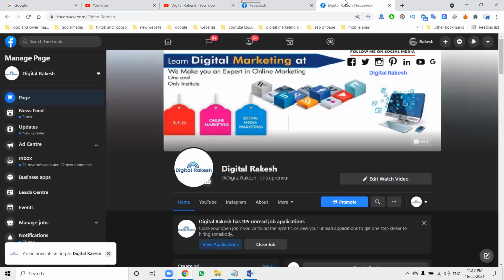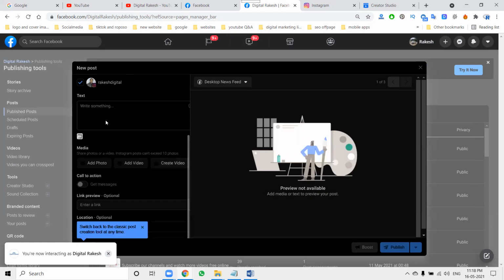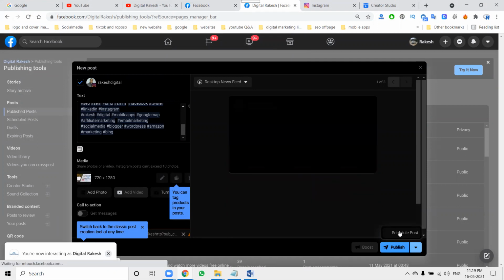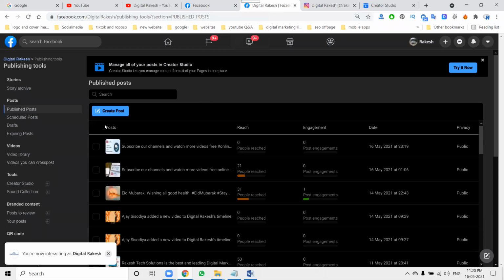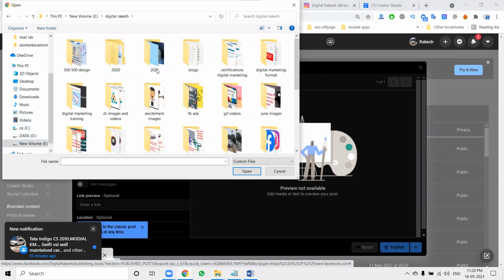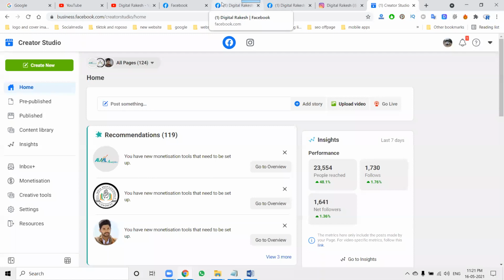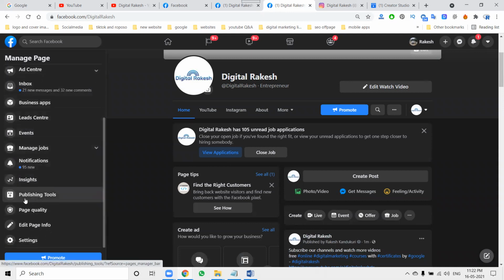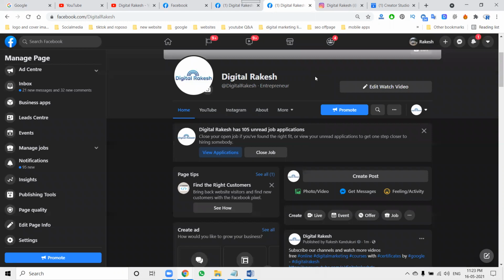How to use facebook new publishing tools to create posts on facebook and instagram - Digital Rakesh